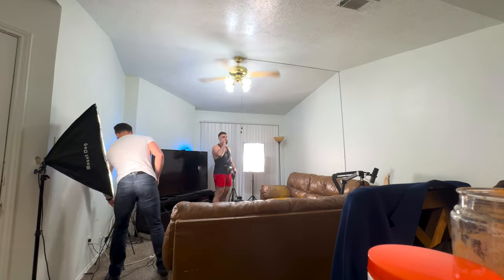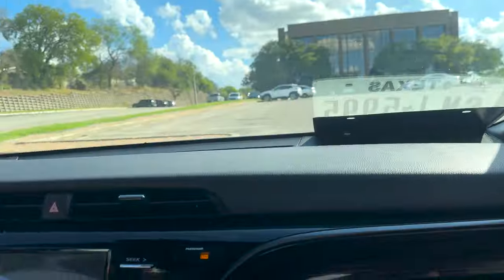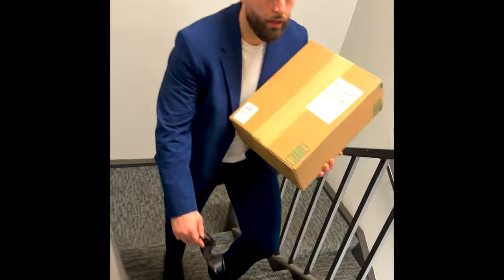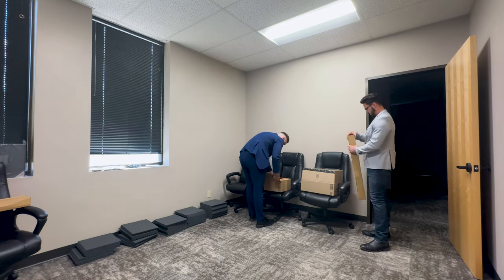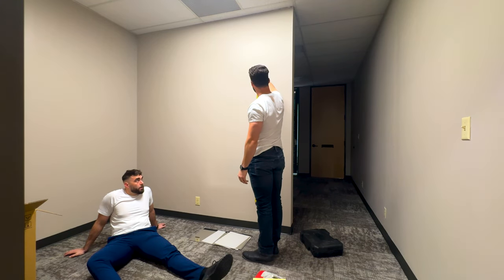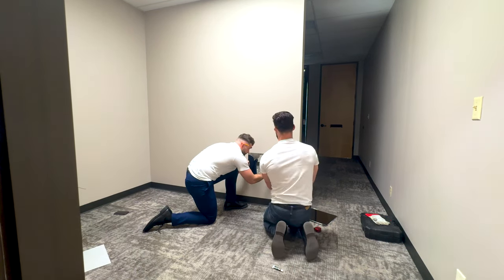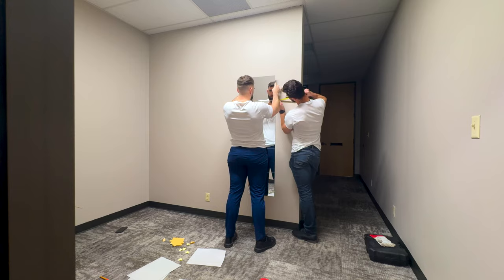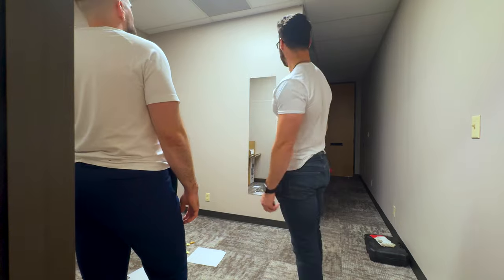MJ38 Productions Vlog Episode #2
Episode #2 of the MJ38 Productions Vlog Series.
Today we record a Podcast, Unbox more packages, and put up our mirror.

Leave your thoughts, comments, and questions below!